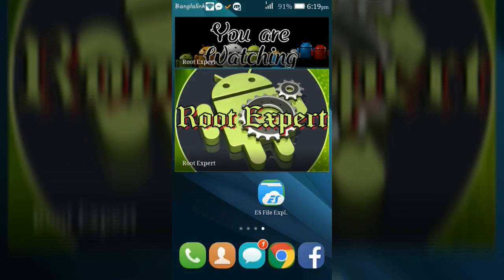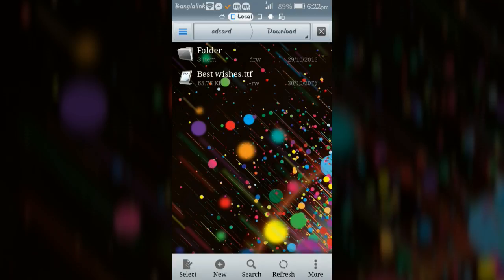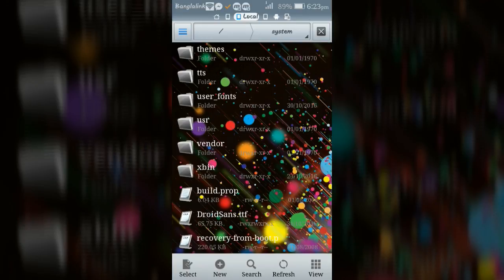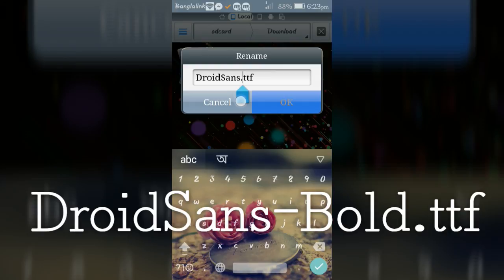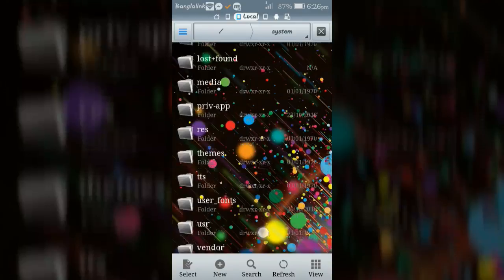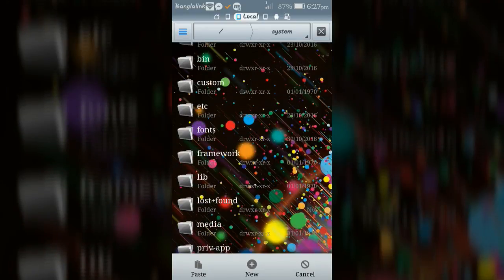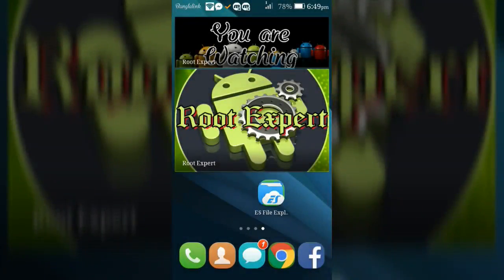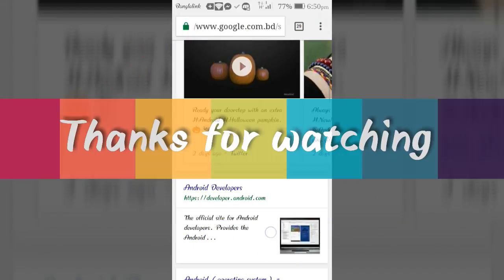How To Change Font Style In Chrome Browser Without App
how to change chrome font. In this video I showed you google chrome font change simple process. If you want to change chrome font just follow this video.

In this video named how to change chrome font I showed Google chrome font change system very easily for you.

To change chrome font you need root access on your device and ES File Explorer app If you have these facilities in your device now you can change Google chrome font.

So guys just follow the video to know how to change chrome font and enjoy your chrome browser or app.